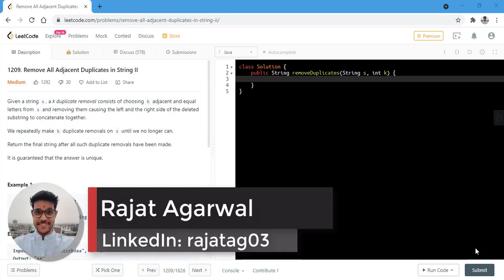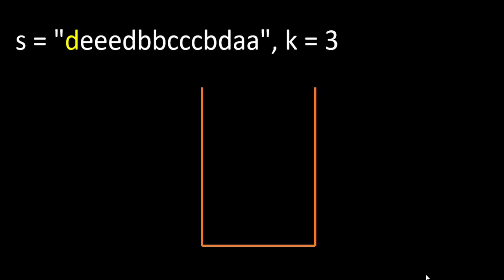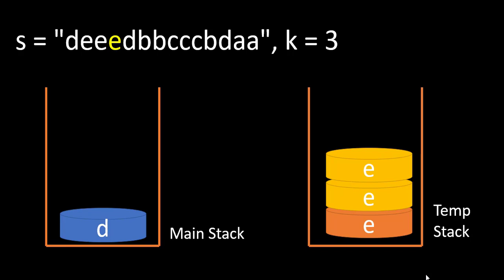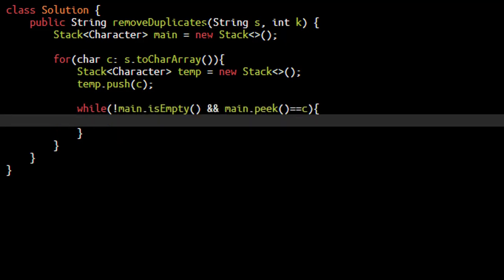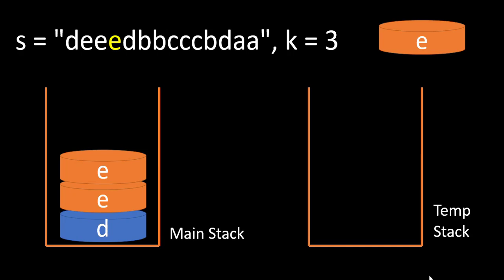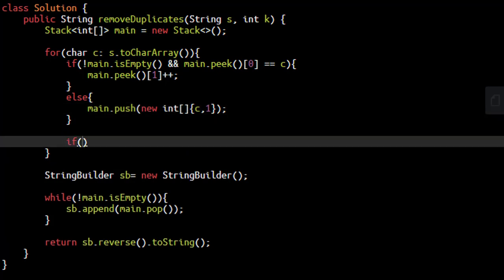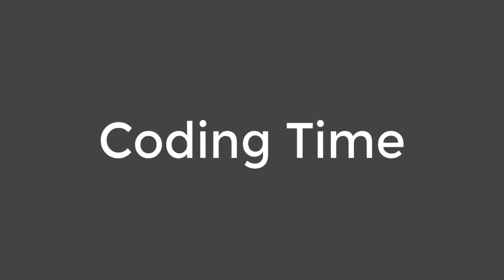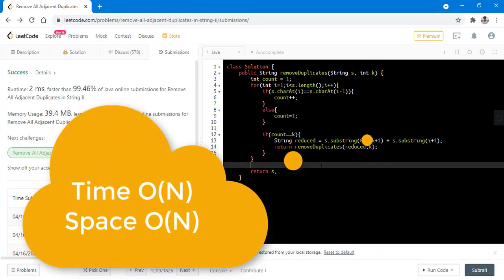Remove All Adjacent Duplicates in String II | Live Coding with Explanation | Leetcode - 1209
0:00 Remove All Adjacent Duplicates in String II
1:18 Using 2 Stack
6:34 Using 1 Stack
9:25 Using Recursion (giving TLE)